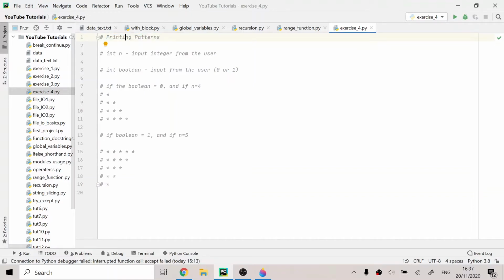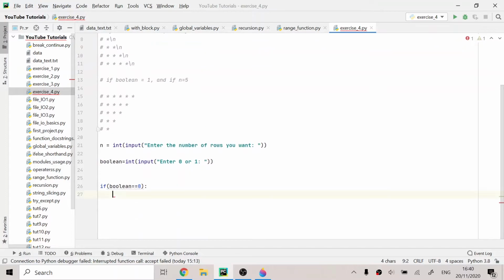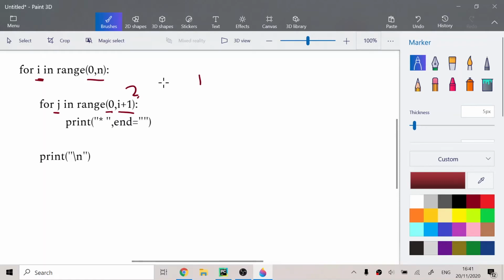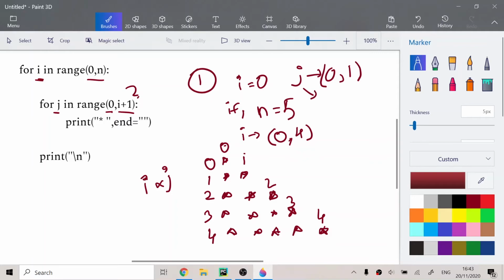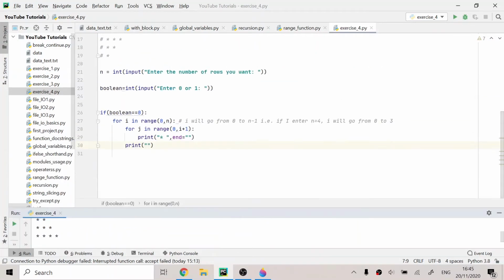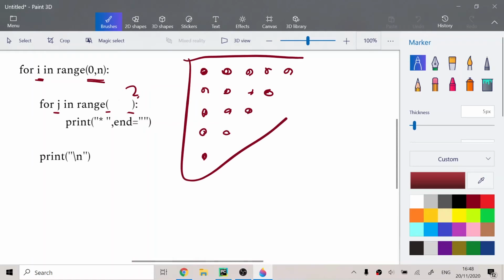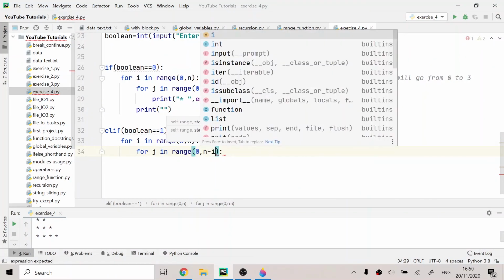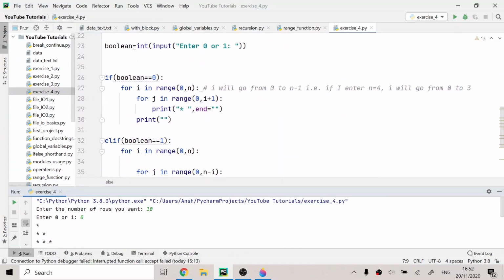Printing Patterns Solution & Shout outs Exercise 4 | Python for Absolute Beginners in English | #33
In this video, we will solve the 4th exercise that is based on printing patterns in the Python language.